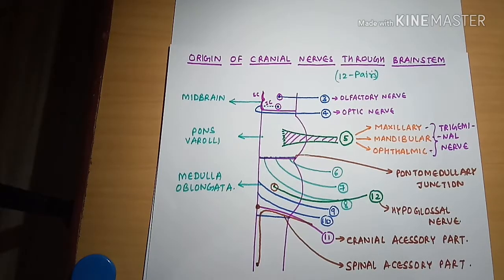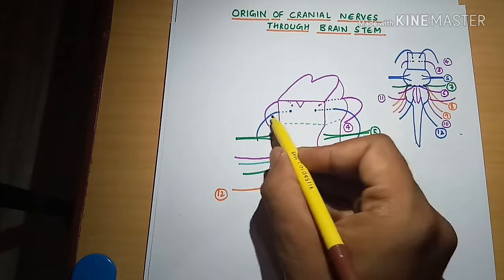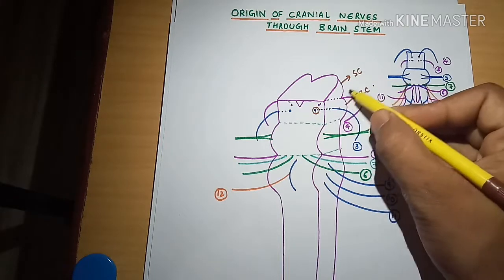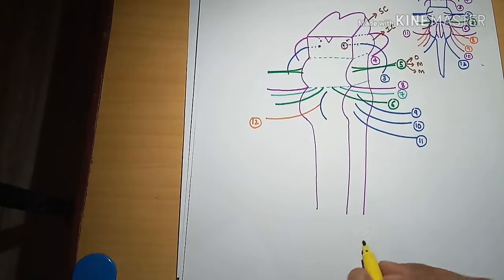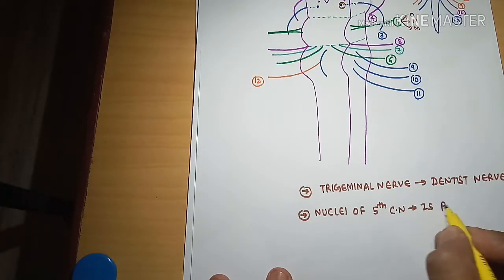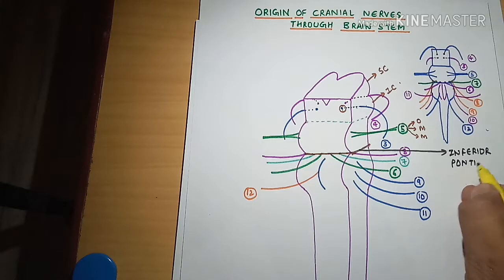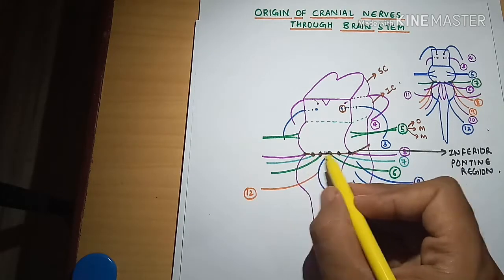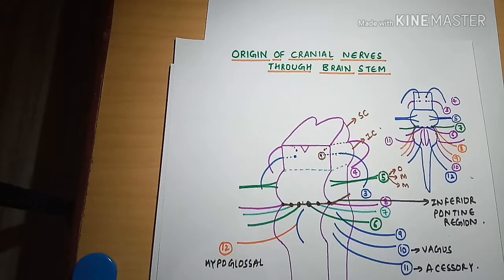Cranial nerves part 4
Cranial nerves are 12 pairs in number, they get their route from the foraminas present in the anterior, middle and posterior cranial fossa . Some cranial nerves are sensory, some are motor and some are both as well. If somehow these nerves get damaged will leads to the complications.

18) Pons simplified structural and functional plan part 5